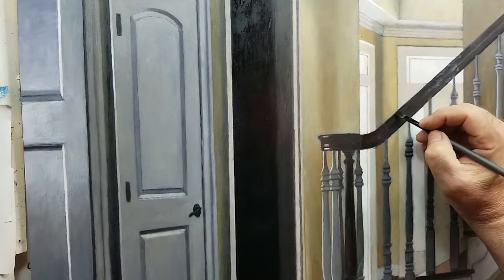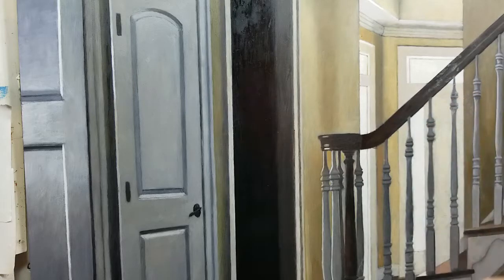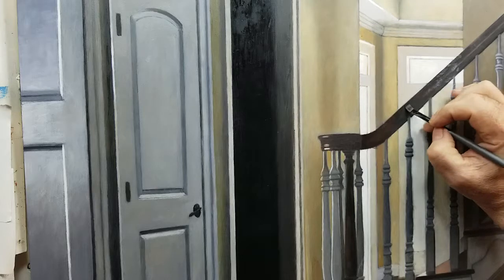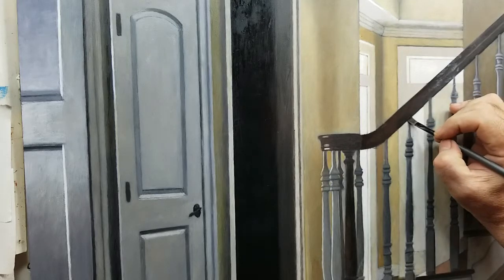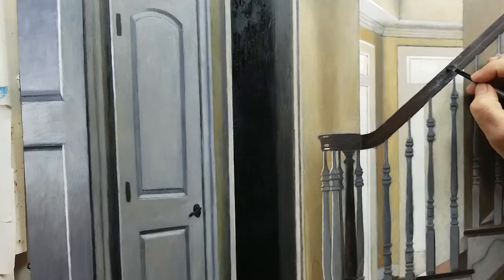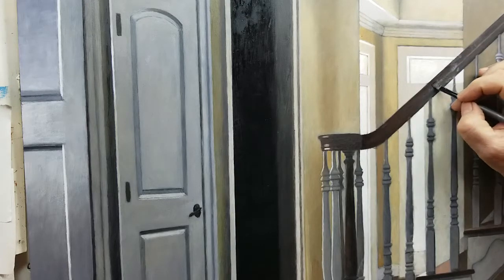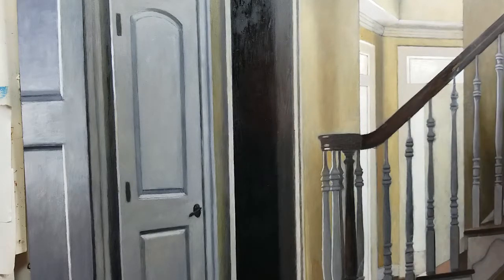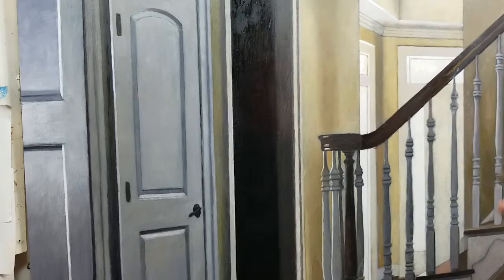Painting spindles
Watch